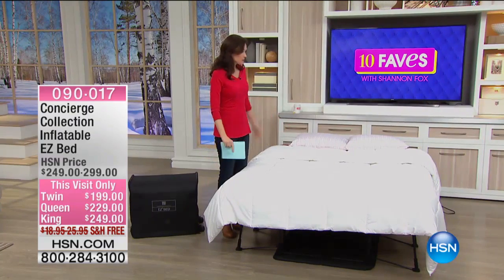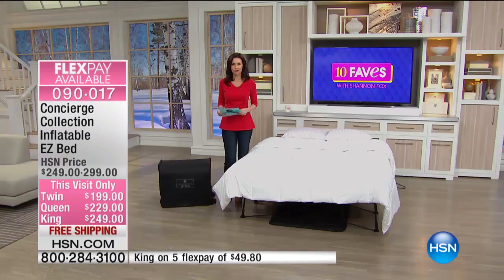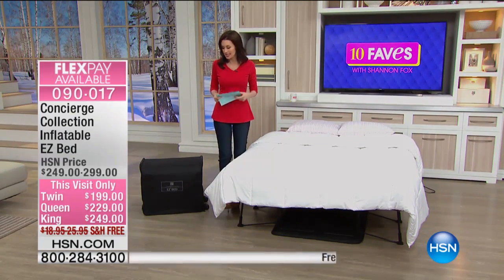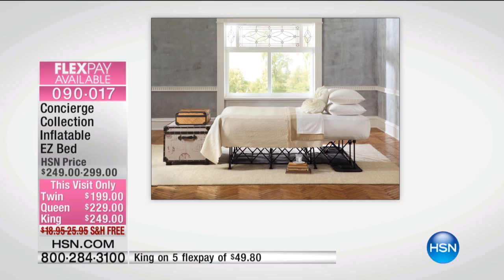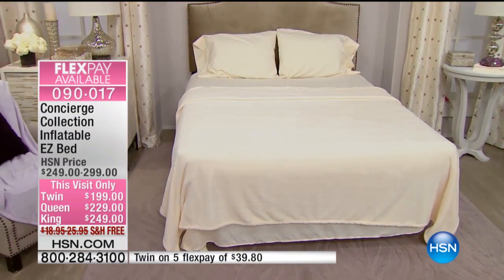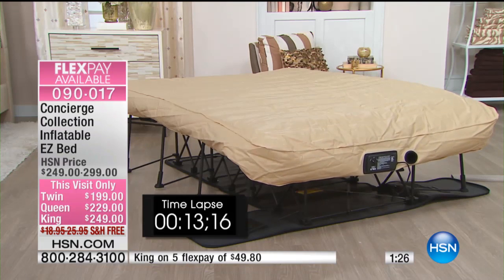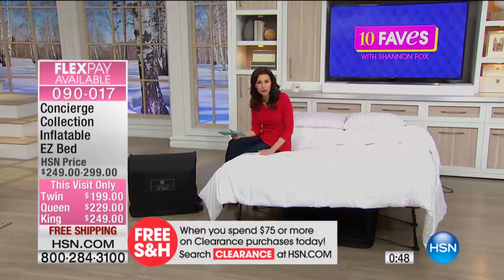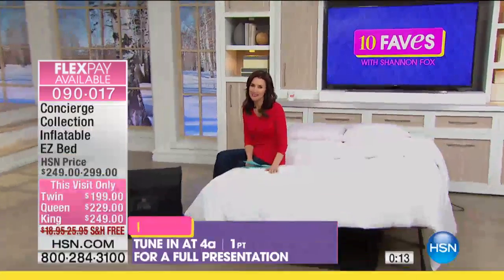Concierge Collection Inflatable EZ Bed Twin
banggood ($7.99 ) - Bakeey S4

Ebay ($249.99) - Concierge Collec

Amazon US ($389.00) - Concierge Collection Inflatable

Amazon DE  - Concierge Collection Inflatable EZ

Amazon UK  - Concierge Collection Inflatable EZ

Amazon CA (CDN$ 732.5) - Concierge Collection Inflatable

Amazon FR  - Concierge Collection Inflatable EZ

Amazon IT  - Concierge+Collection+Inflatable+EZ+